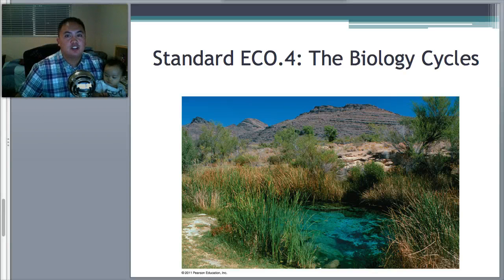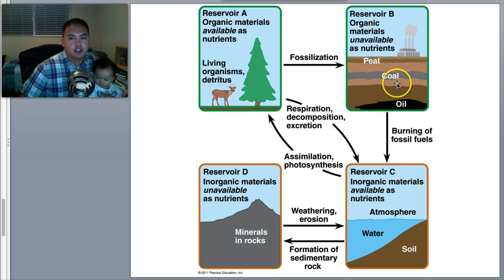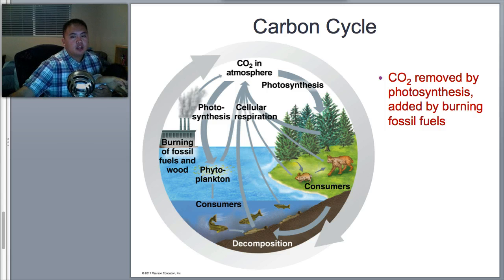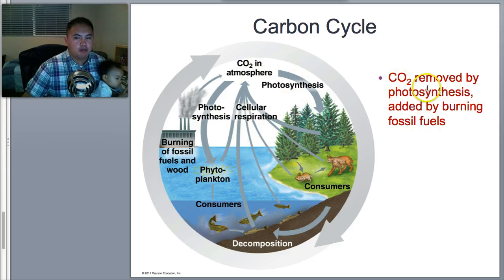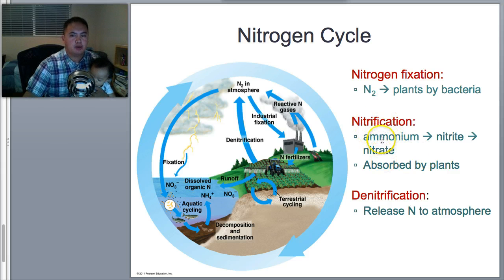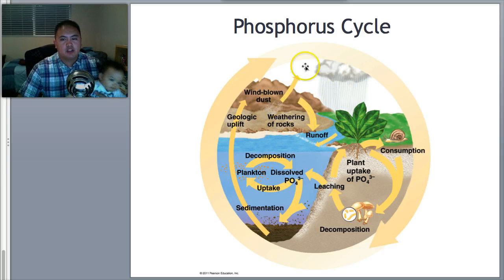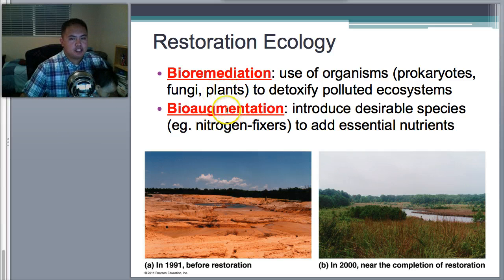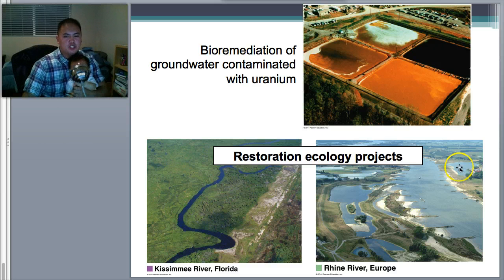Standard ECO.4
This lesson teaches about the nutrient cycles in an ecosystem.